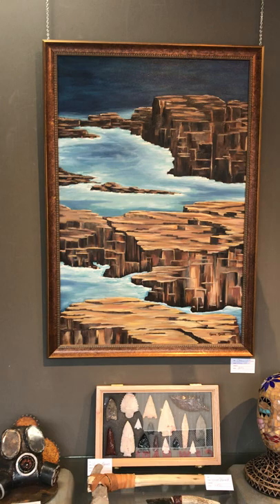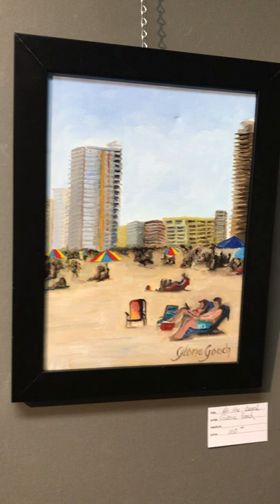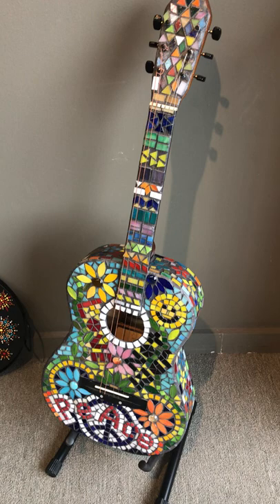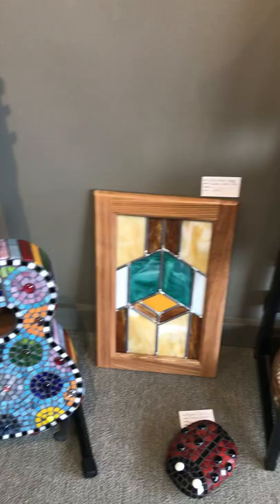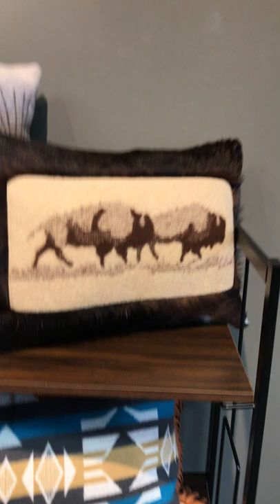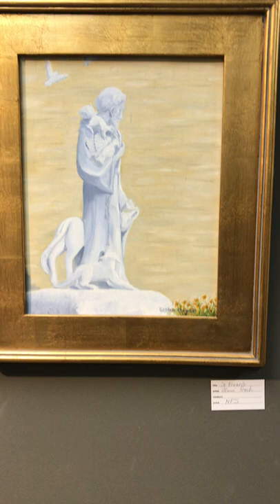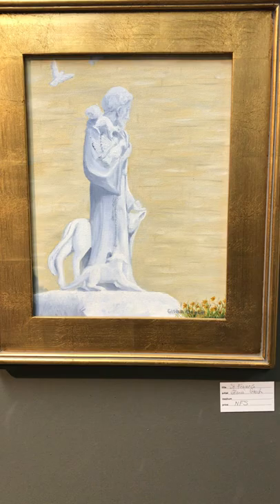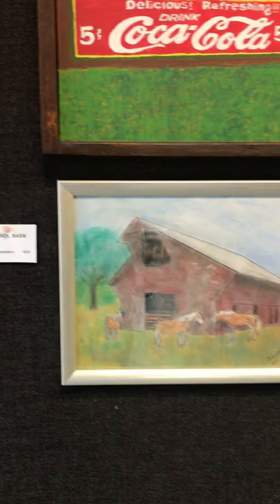The Menagerie Art Show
Art by Gloria Gooch, Sydney Cagle, John Saunders and Mason Barnett.